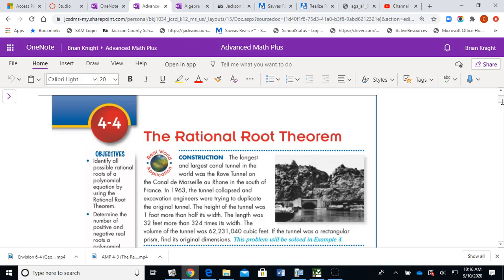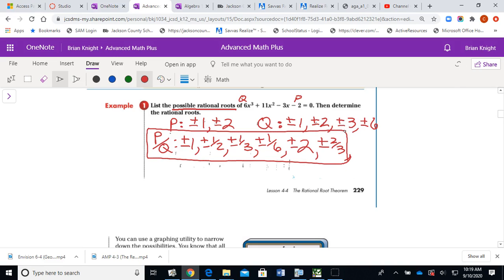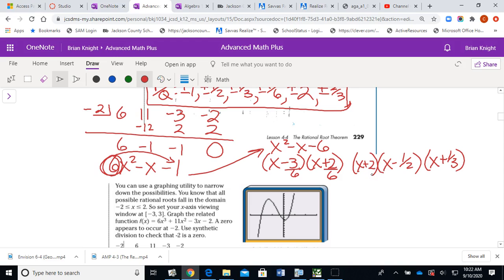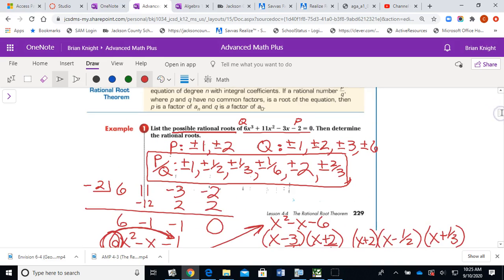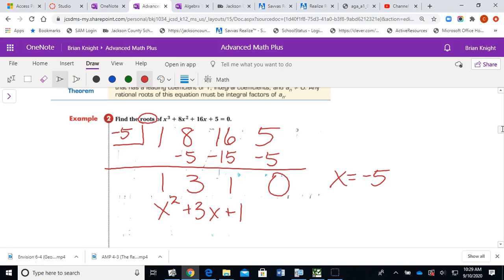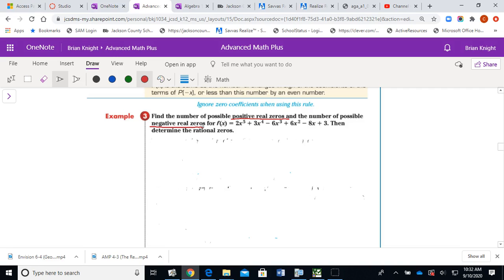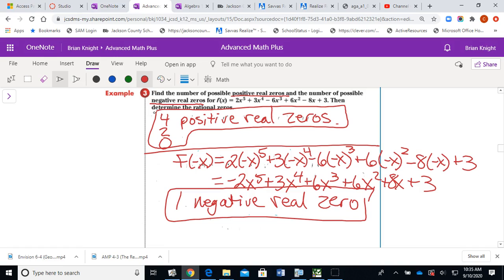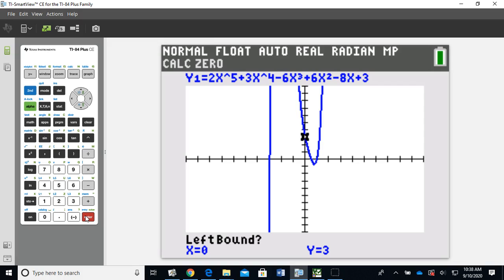The Rational Root Theorem (AMP 4-4)